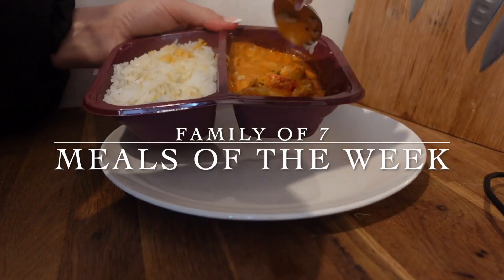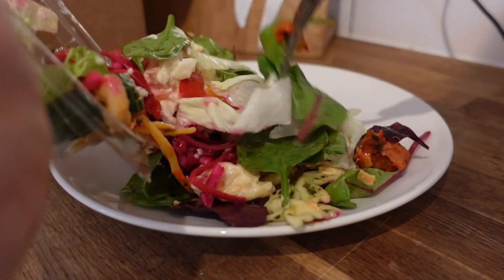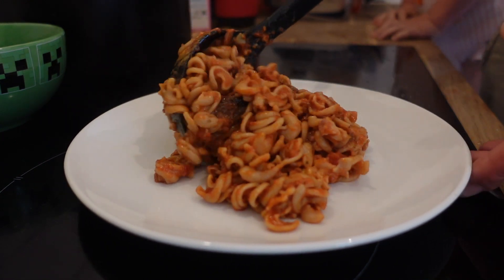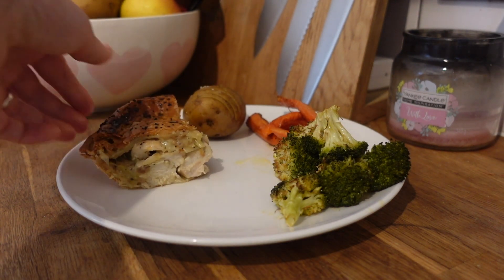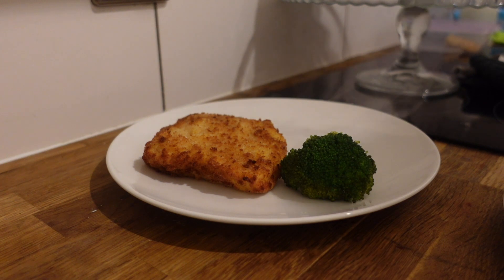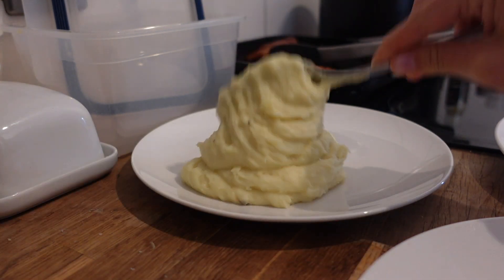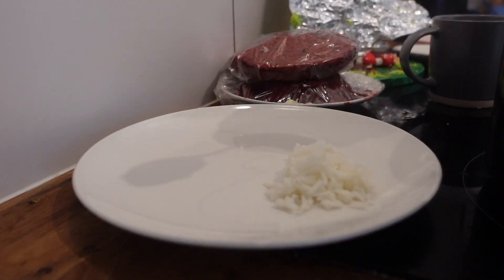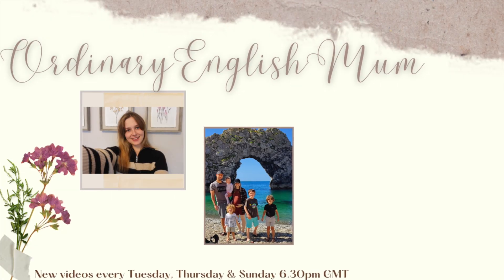WEEK 20| FAMILY DINNERS OF THE WEEK | family of seven evening meal ideas, meal plan🍝🥙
0:00 Introduction
0:05 M&S Thai Curry
0:24 Pork chops, baked potato & salad
1:12 Sausage Pasta
1:36 Steak pie, roasted potatoes & veg
2:11 Cod, homemade chips & broccoli
3:07 Honey pork chops, mash & broccoli
3:59 Katsu fishcakes, rice